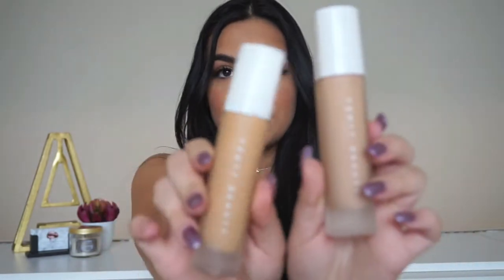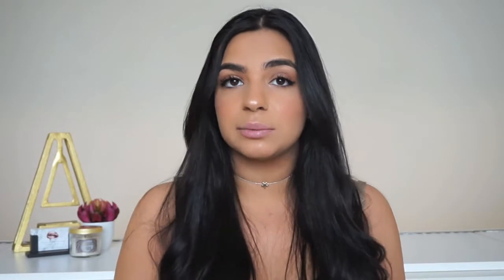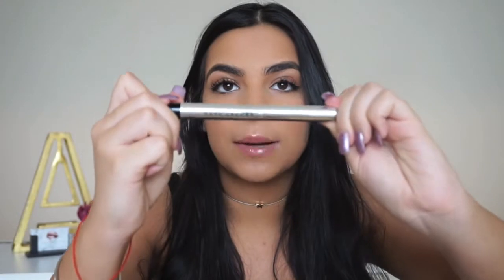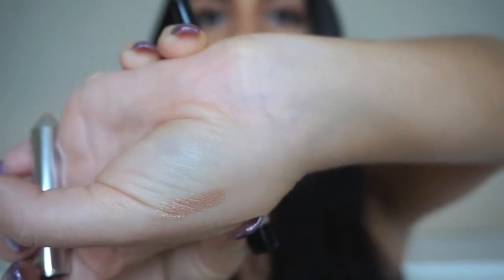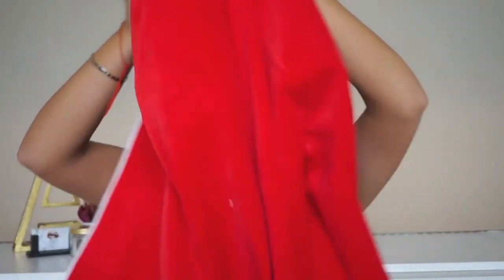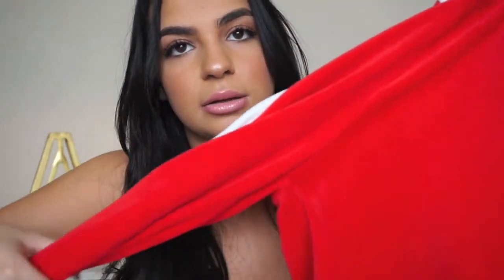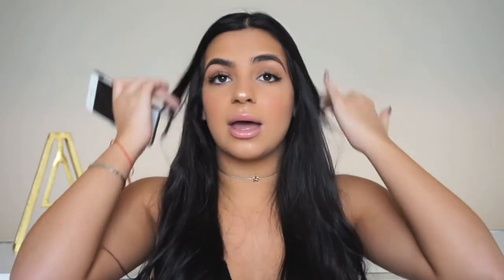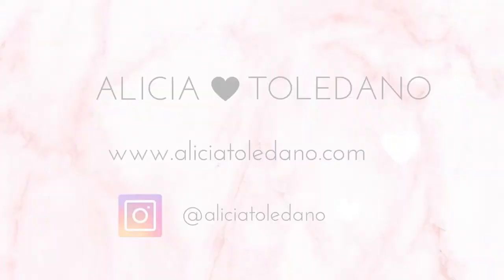SEPTEMBER FAVOURITES!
Here are all the products mentioned:

Fenty Beauty By Rihanna Pro Filt’r Soft Matte LongWear Foundation (Shade 170 & 310)
Fenty Beauty By Rihana Gloss Bomb
Marc Jacobs Twinkle Pop Shadow Stick in “Volver (402)”
Sol De Janeiro Brazilian Bum Bum Cream